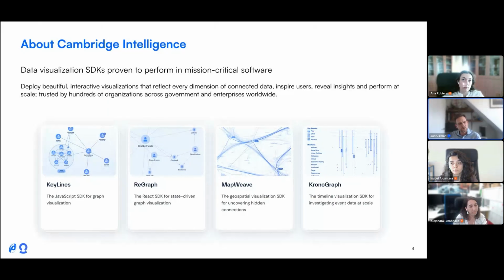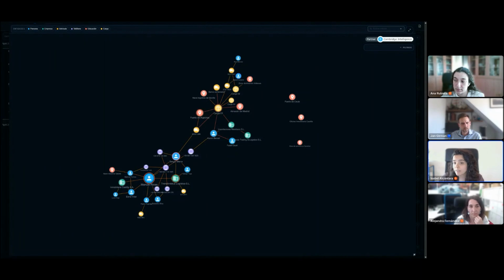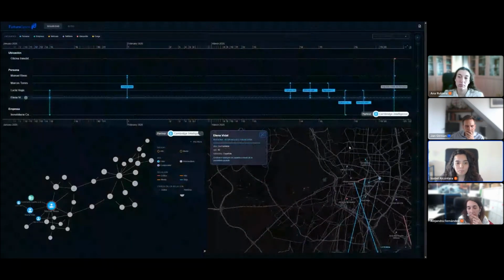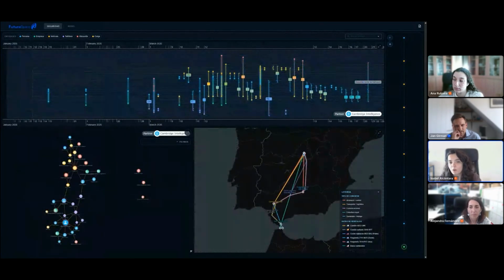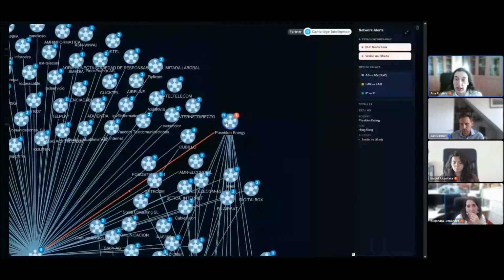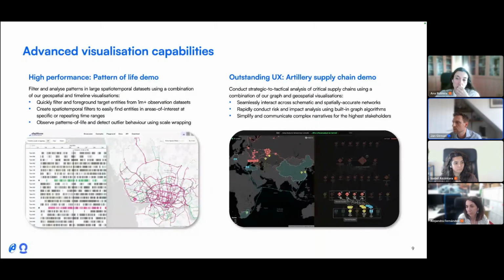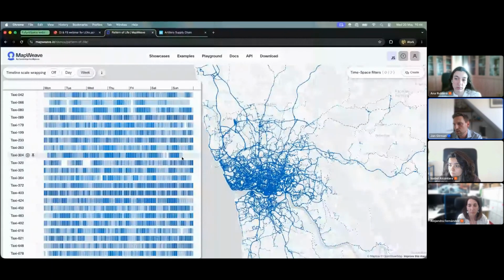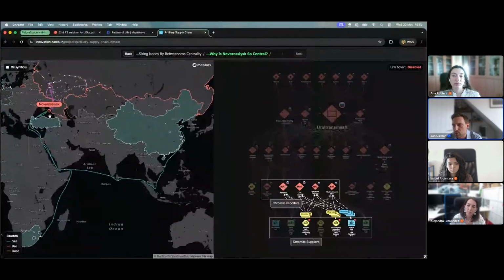Webinar: Network, temporal and geospatial visualizations for intelligence analysis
Join Cambridge Intelligence and the team from Future Space S.A. to see how combining graph, geospatial, and timeline visualization helps law enforcement teams support correlation, surface pattern detection, and gain operational insights.

What we'll cover:

- A drug trafficking case analyzing movement and temporal patterns
- An IP traffic data analysis, using network and link analysis
- Advanced visualization capabilities in action